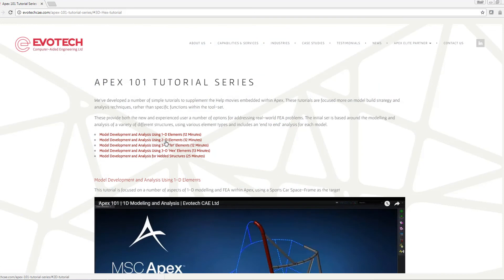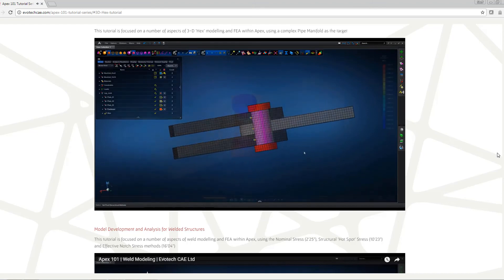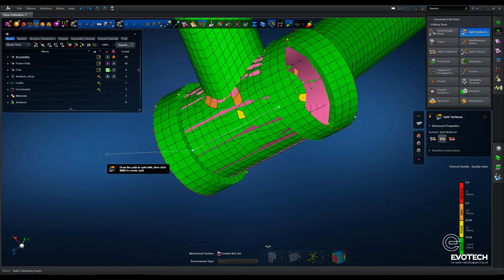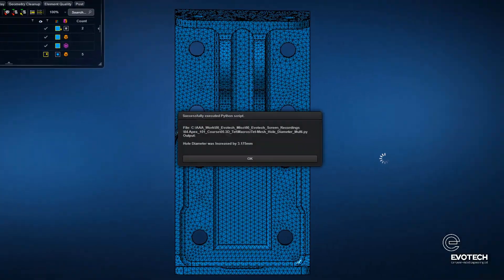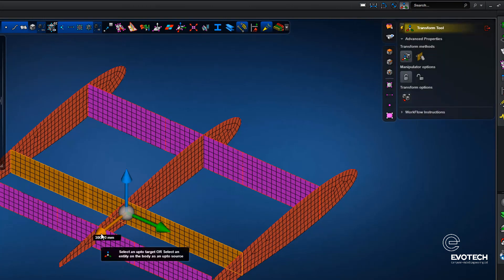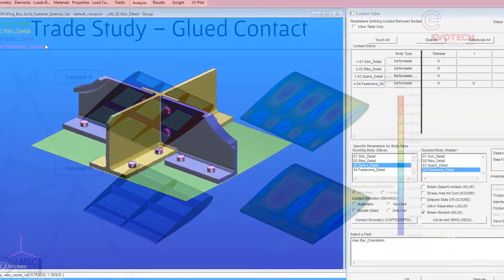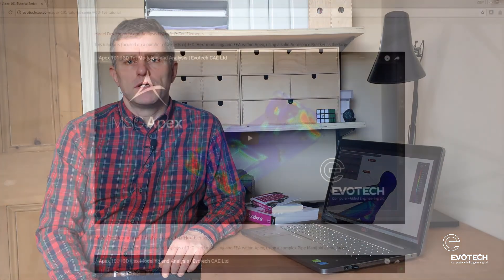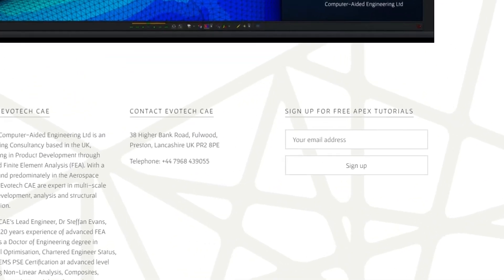Apex 101 | Intro | Evotech CAE Ltd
This introduction highlights some of the benefits of MSC Apex, and the Apex 101 tutorial series, delivered by Evotech CAE Ltd.